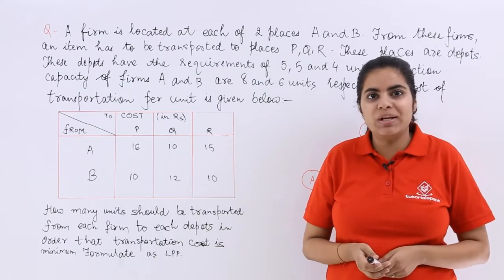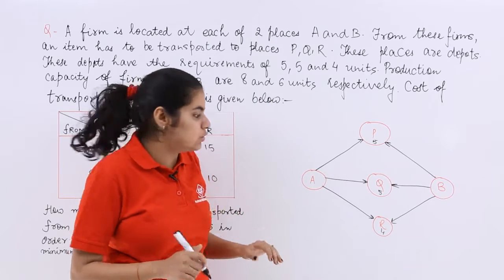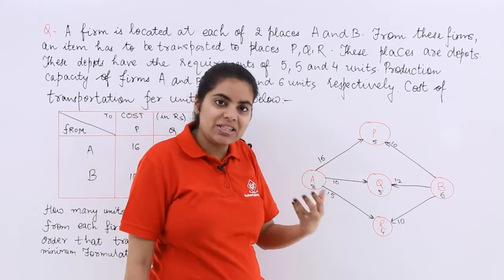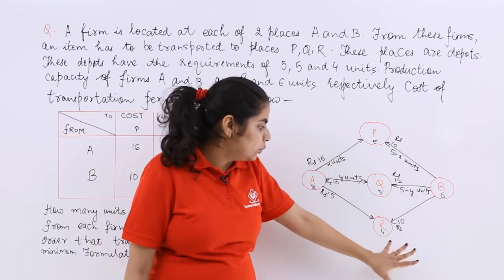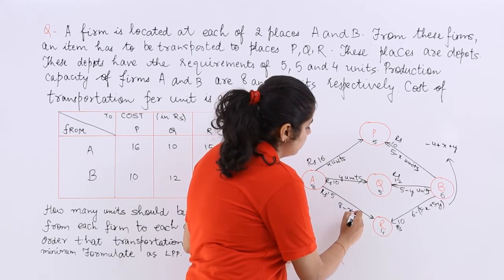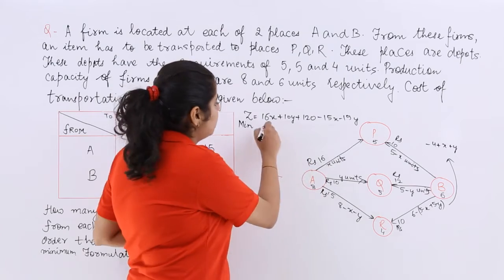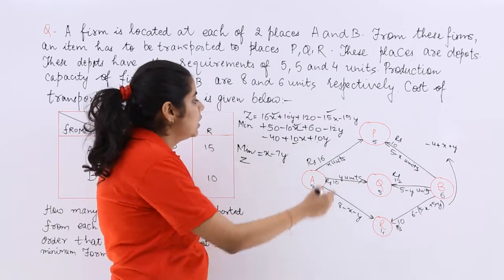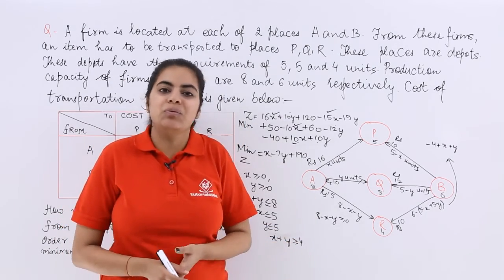Class 12th – Graphical Method Problem Example-4 | Linear Programming | Tutorials Point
Graphical Method Problem Example 4